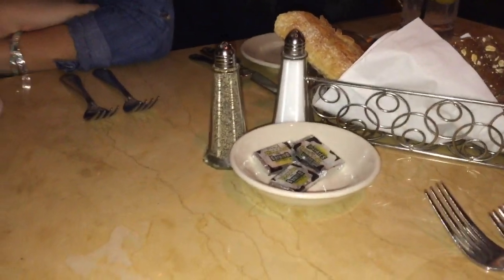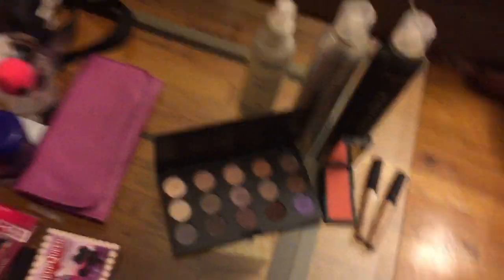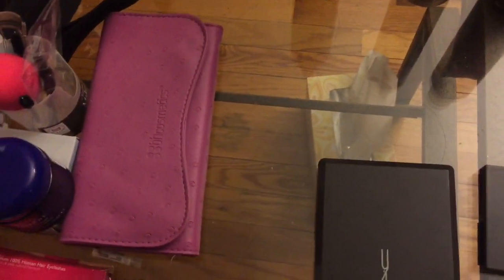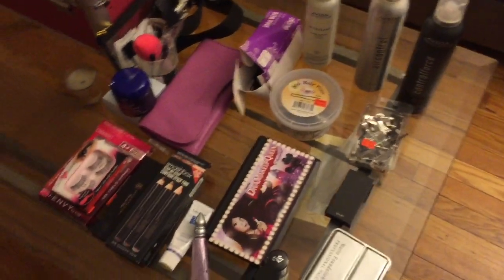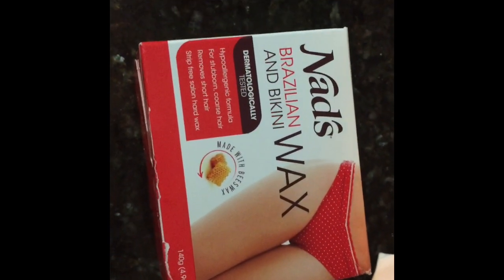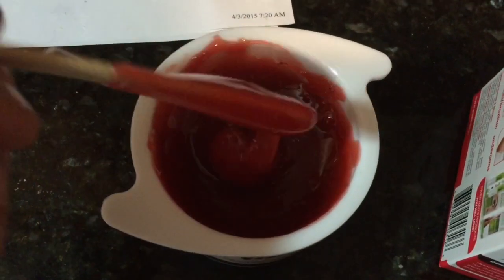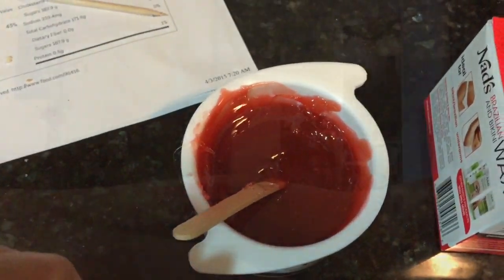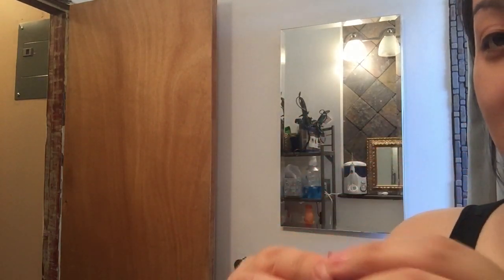vlog #22: cheesecake factory, makeup and hard wax!